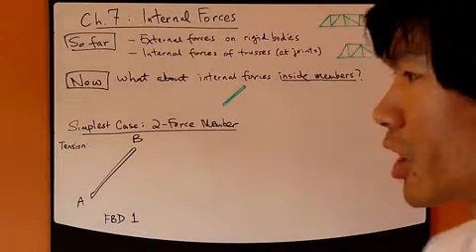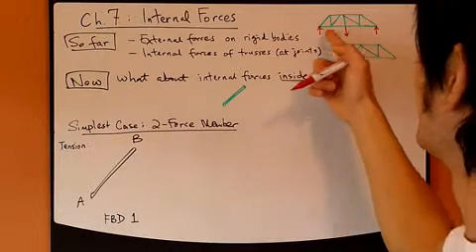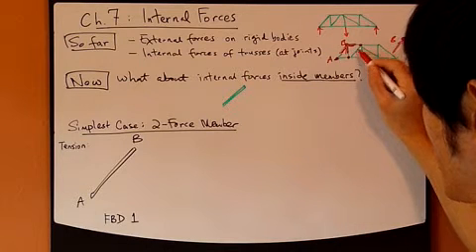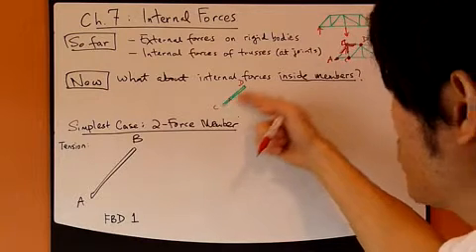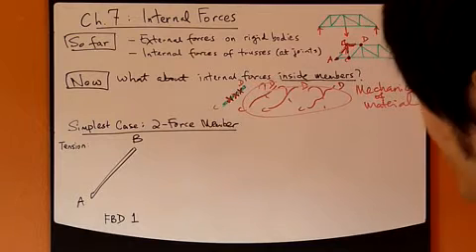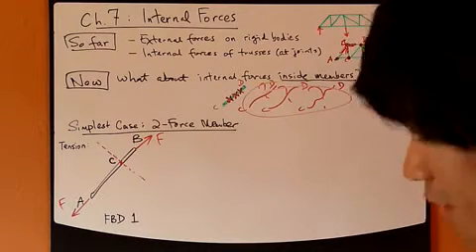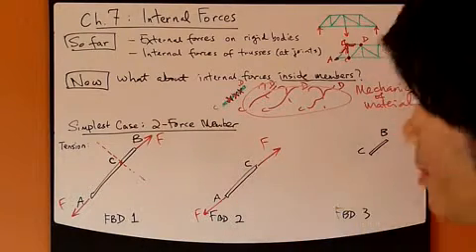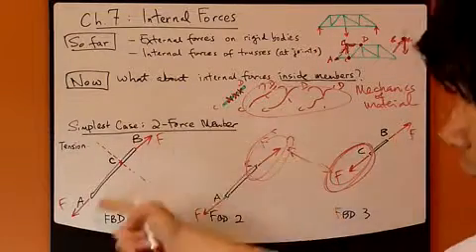Statics Ch7 Part 1- Internal Forces